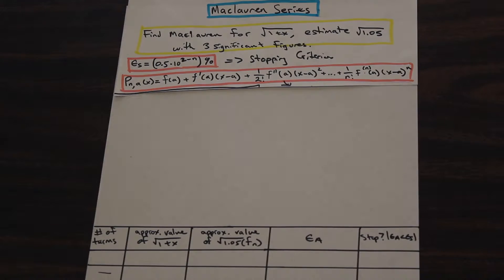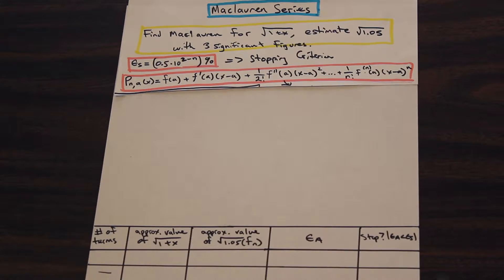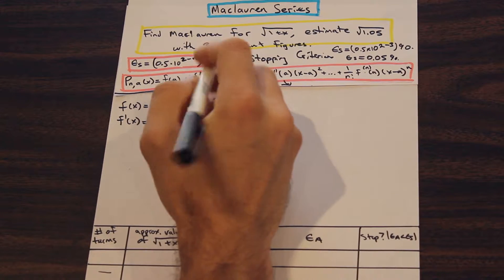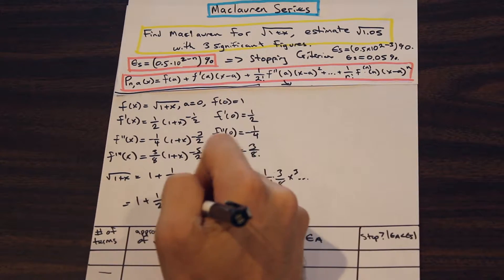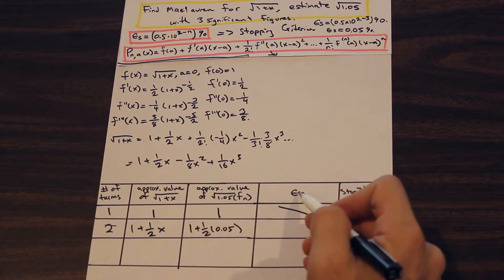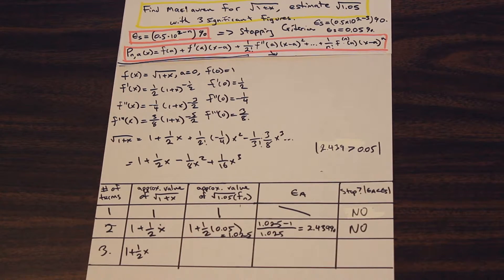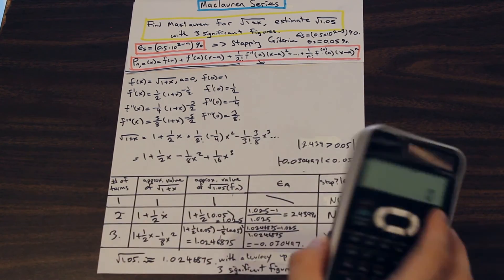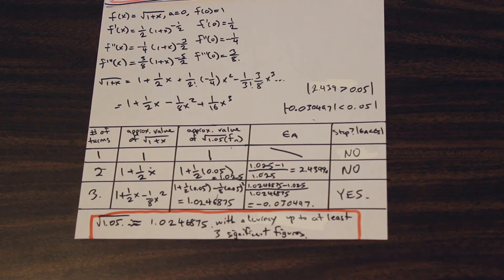How to Use Maclauren Series to Approximate a Square Root - Table Method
In this problem, we approximate a function using the Maclauren series in table form.